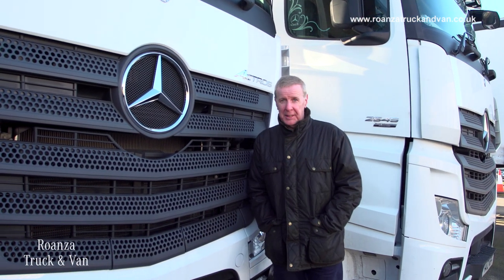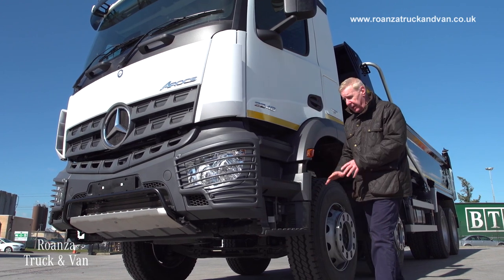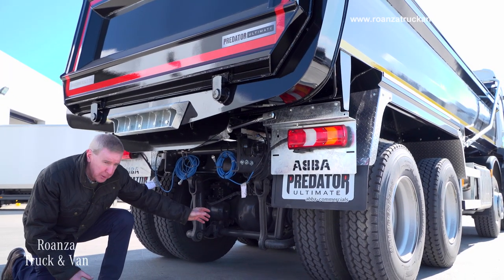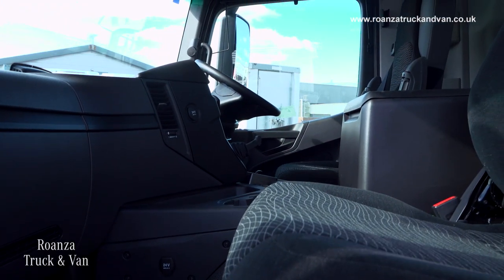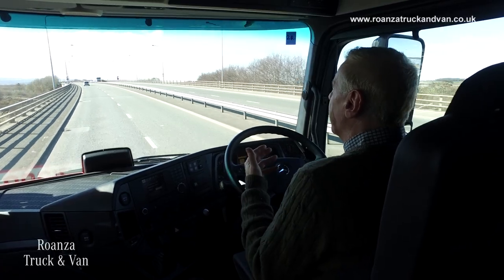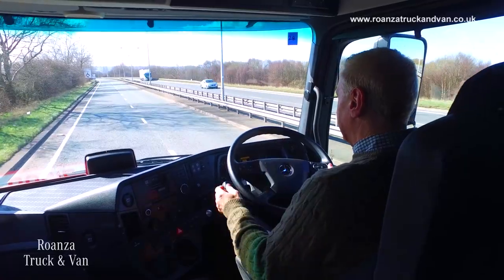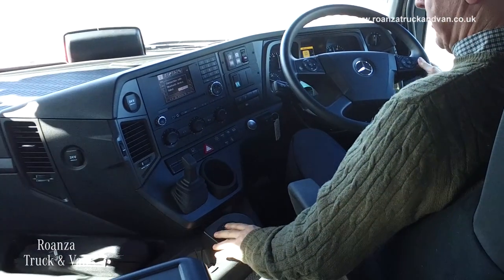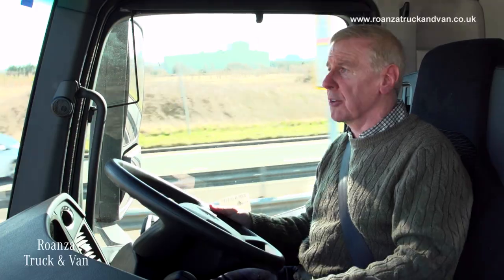Mercedes-Benz Arocs review for Roanza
Watch this review of the Mercedes-Benz Arocs which we created for one of the UK's major Mercedes-Benz truck and van dealers - Roanza.